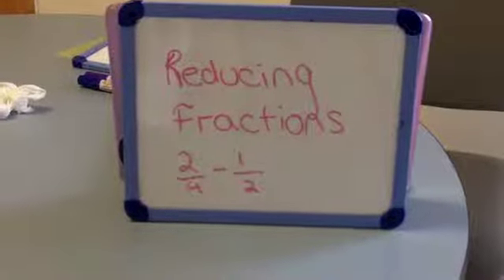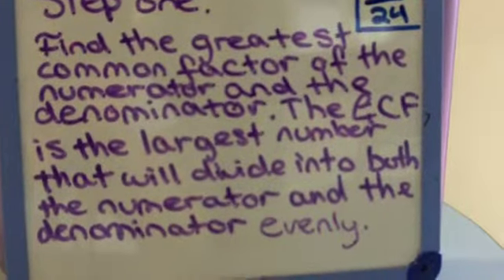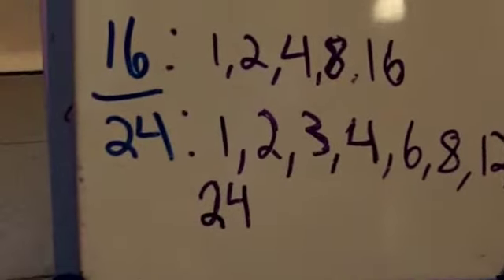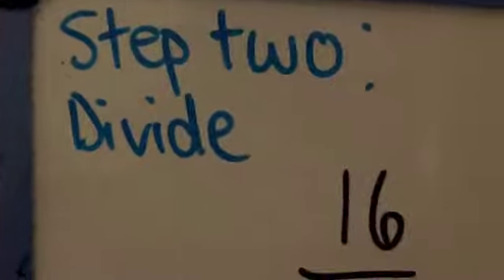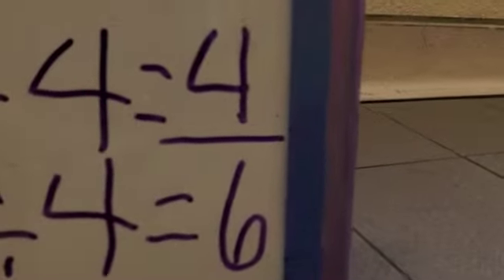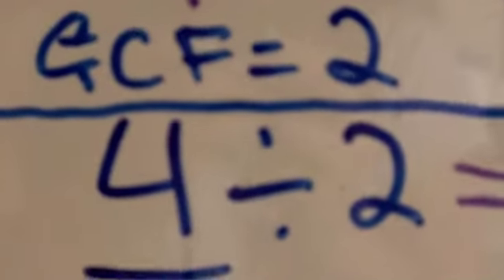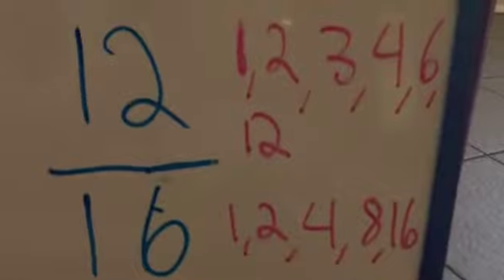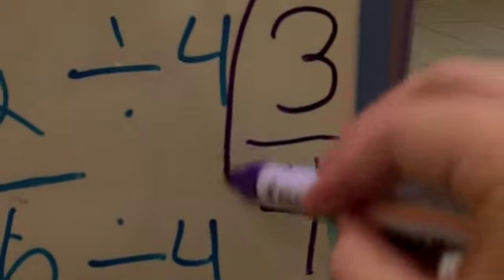How to Reduce/Simplify Fractions (Elite 16) (Math Menu)